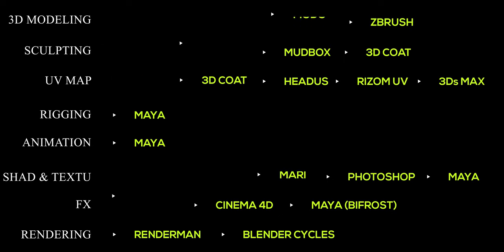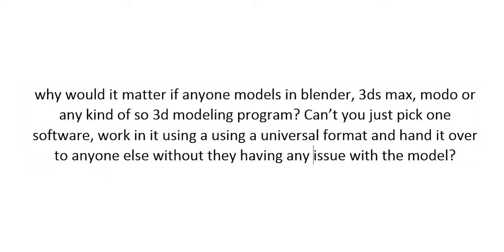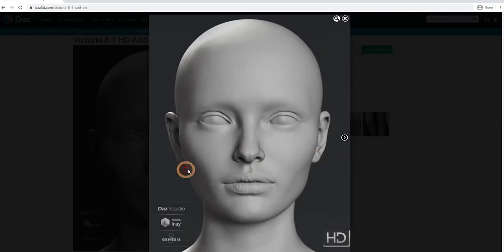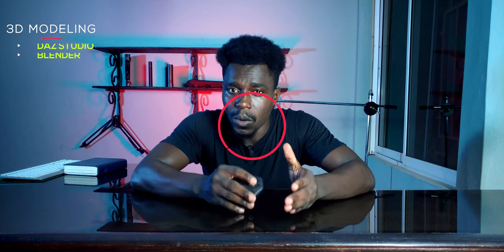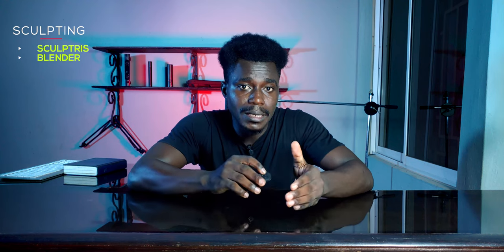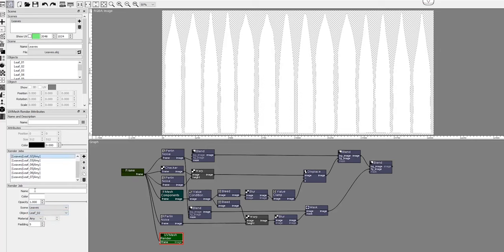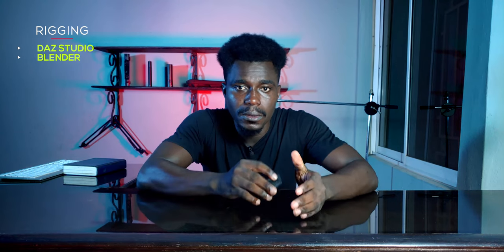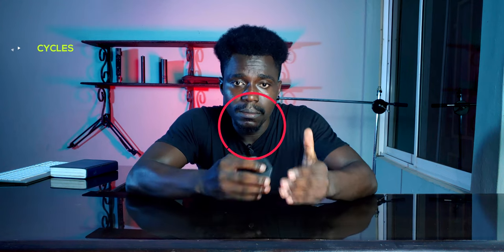Blender vs Cinema 4d vs Maya. Use them for free!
this is a complete paid and free production pipeline i  built with my best friend, red Comodo. it would surprise you the kind of software we came across whiles puting the software together. but ultimately we concluded on blender, cinema 4d, 3d coat, pixaflux, rizomuv and a few others. I hope you enjoy this one.